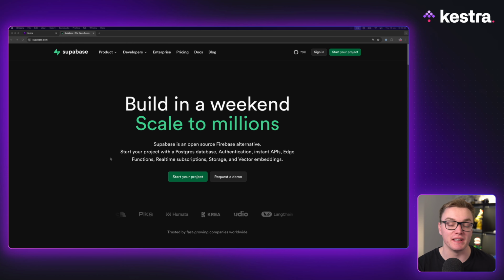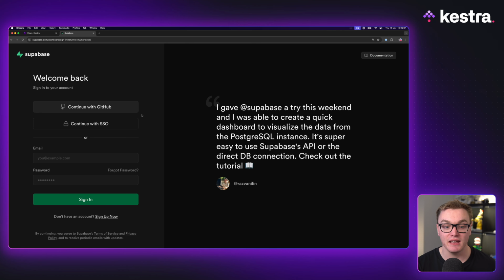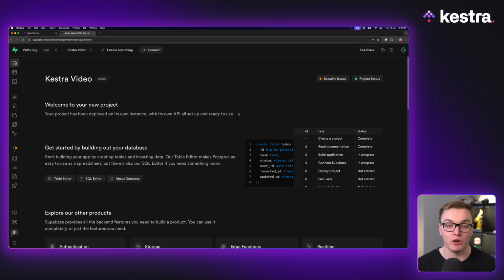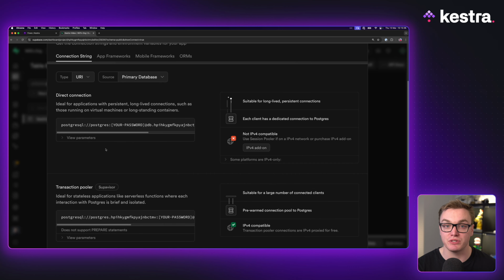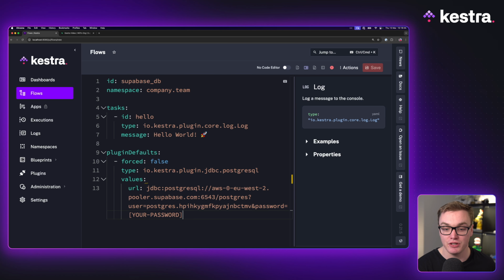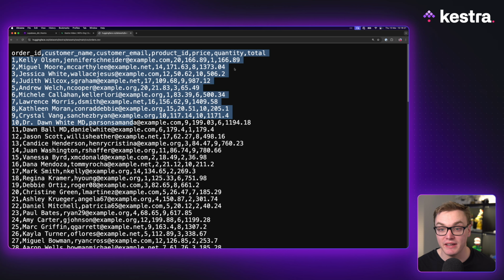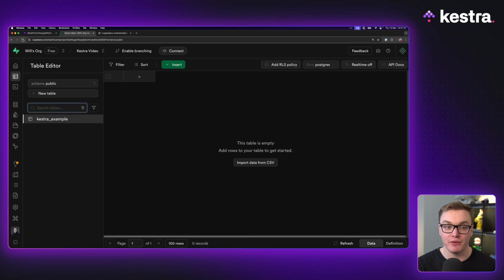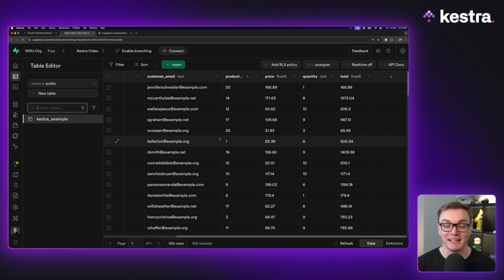Connect your Supabase DB to Kestra | How-to Guide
Supabase is an open-source Backend-as-a-service (BaaS) platform that helps developers build applications faster and more efficiently. They provide a number of services, including hosted PostgreSQL databases, which can be used within Flows in Kestra.

Will dives into Supabase and shows you how to connect it using the Postgres Plugin.

Timestamps
0:00 - Introduction
0:07 - Creating a Supabase Account
2:00 - Create Supabase DB
2:37 - Connect Supabase to Kestra
4:53 - Make Queries to Supabase DB from Kestra
6:10 - CopyIn a CSV file from Kestra to Supabase DB
7:11 - Summary